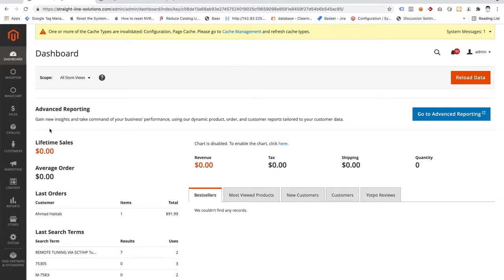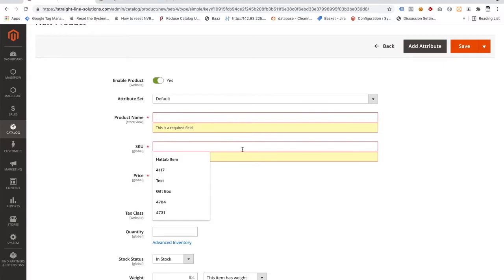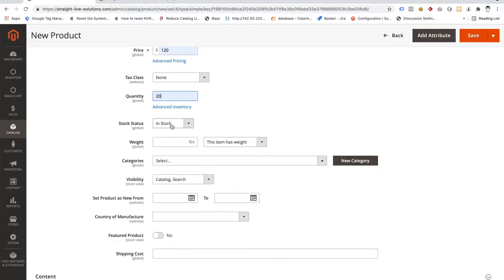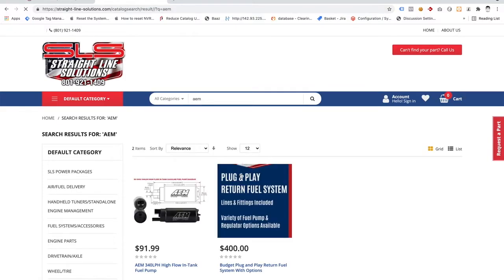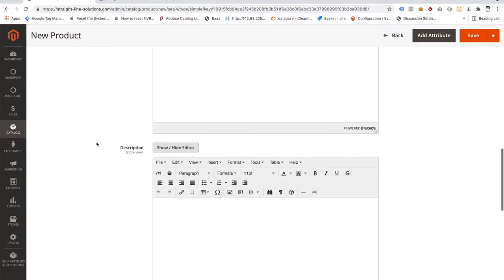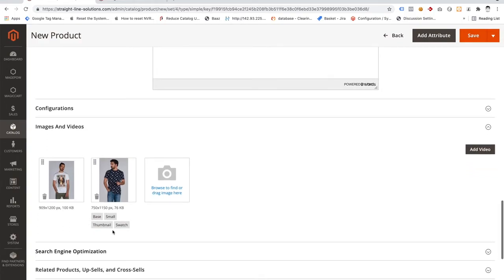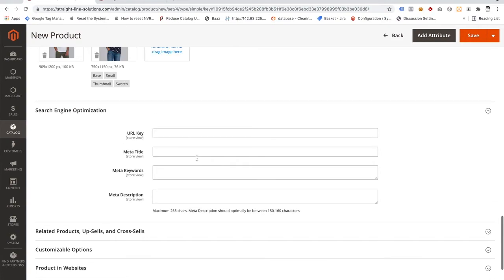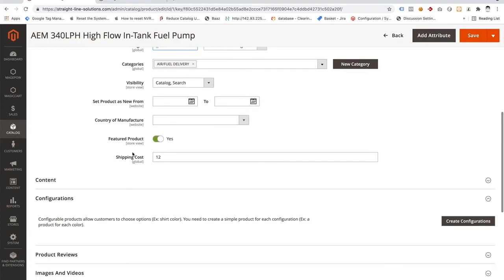Manage Your Products With Magento 2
A brief guide on managing product listings for your website on Magento 2